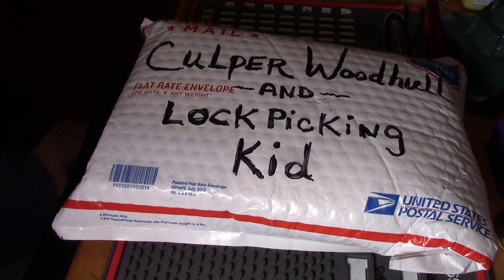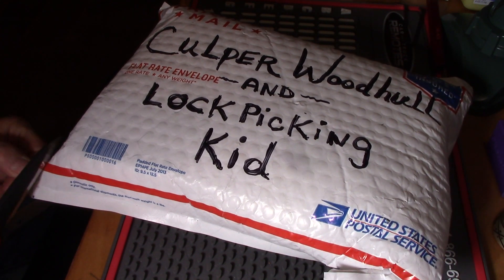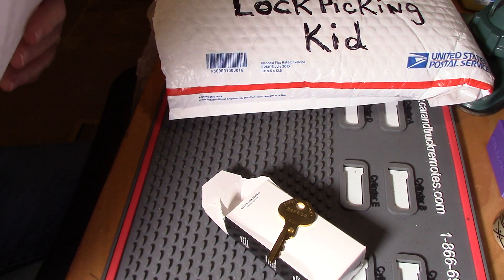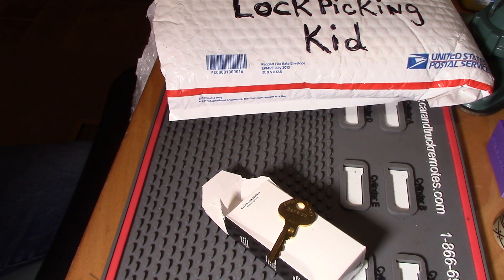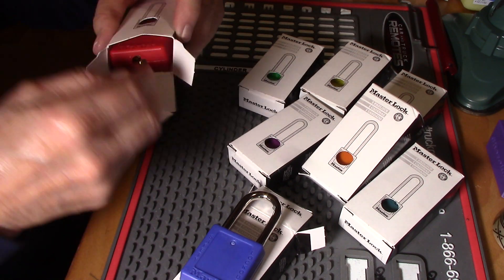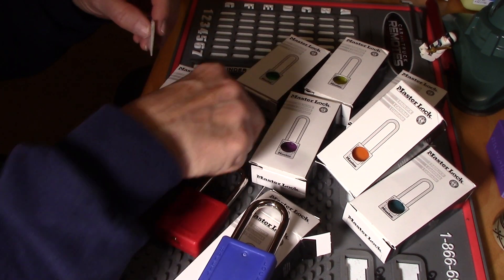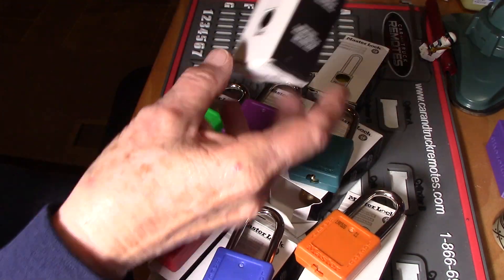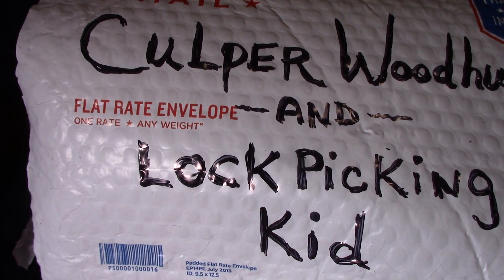(214) Package opening from CULPER WOODHULL AND LPK Congratulations on 100 Subscribers!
Thank you Culper Woodhull and The lockpicking Kid for such a nice gift.  I will share in the fun.
Everyone go check out their channel, super lock pickers and wonderful fellows too.  🧡